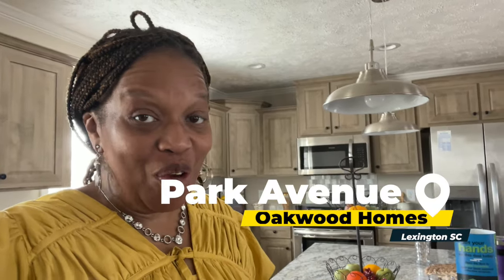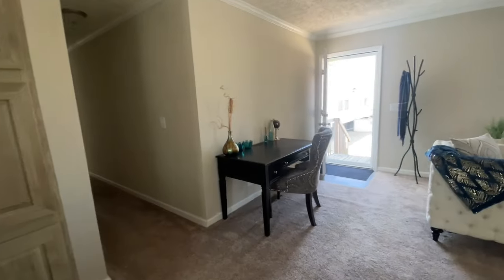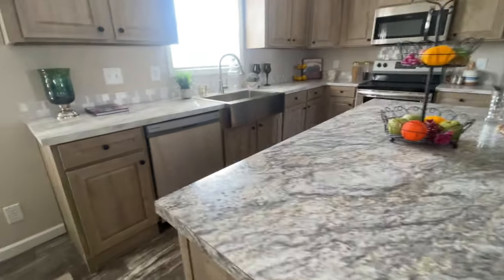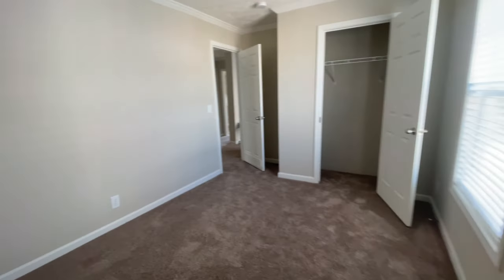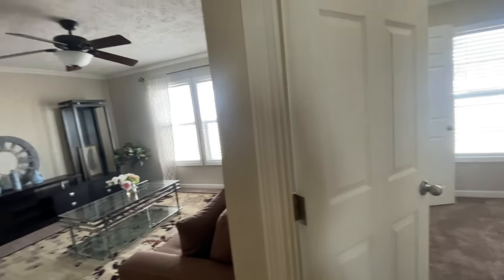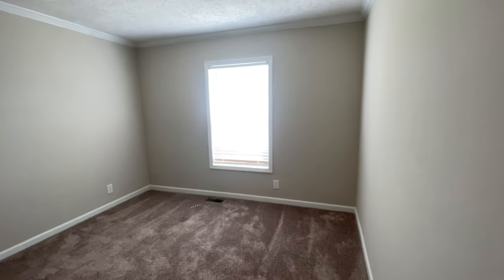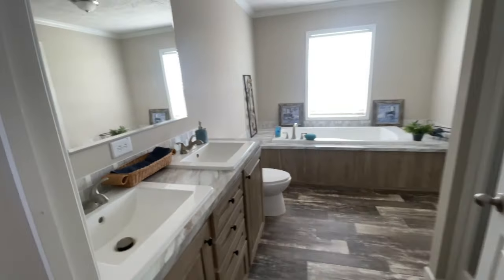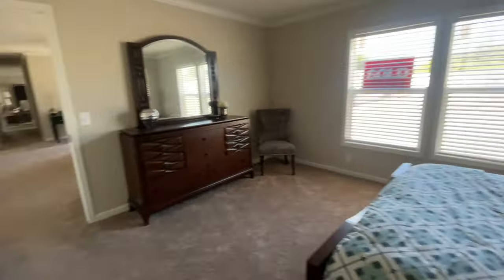This Manufactured Home Has Room For Days | Mobile Home Diva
Hey Family

Your going to love this home!

Oakwood Homes
5017 Sunset Blvd

The Park Avenue
With Set Up & Delivery
$157.750

Christie Vaughn
4920 Bill Gardner Parkway # 103